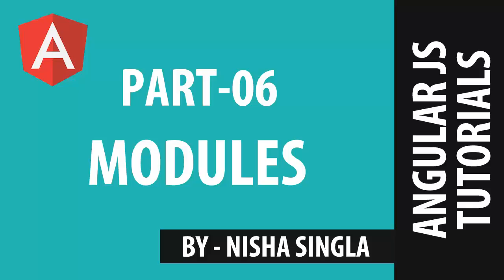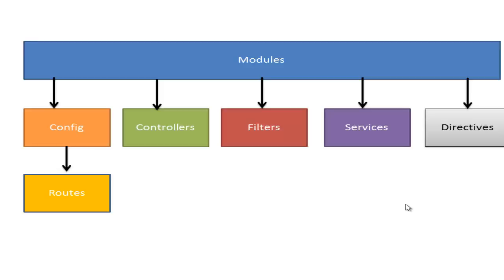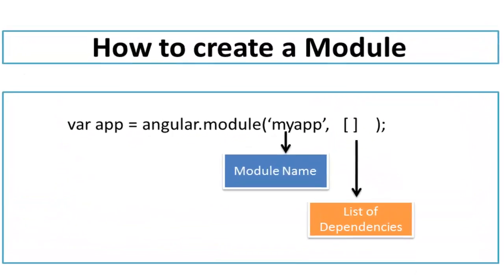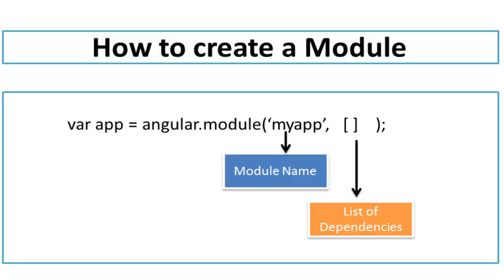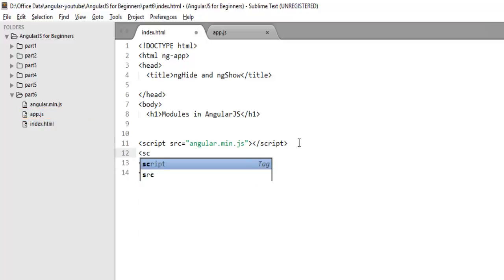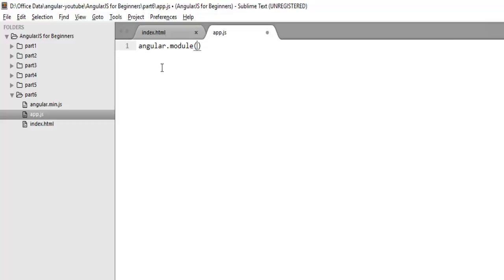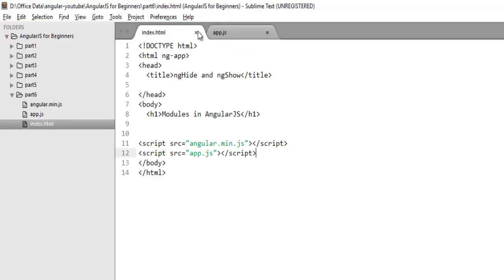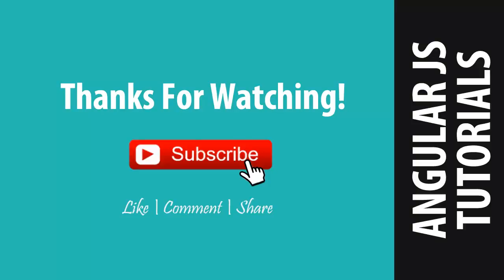AngularJS Tutorial 6 - Modules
In this video we are going to cover Modules in angularJS.
Modules are one of the most important part of any angularJS application. Modules act like a container for different parts of your application like routes, controller, filters,directives,services etc.

How to create Module

             var app = angular.module("mainApp",[]);
Creating module is quiet easy and straight forward. So to create module you need to use angular object's module method.
module method takes two parameter- first parameter is the name of the module and second the list of dependencies.
Module may have dependency on another modules, so you need to pass all module names in second parameter on which your main module is dependent.
If you module is not dependent on any other modules , you need to pass empty array in 2nd parameter of module() method.

How to use module in shell page

Now to refer your "mainApp" module in shell page so that all the associated controllers,filters,directives can load as soon as your angular will load you need to use this module in ng-app directive

              ng-app = "mainApp"

Further in the coming videos we will bind controllers on this module